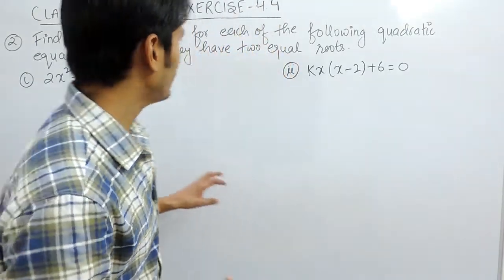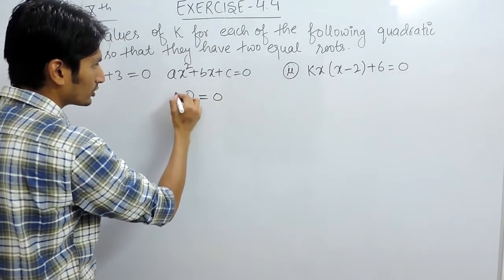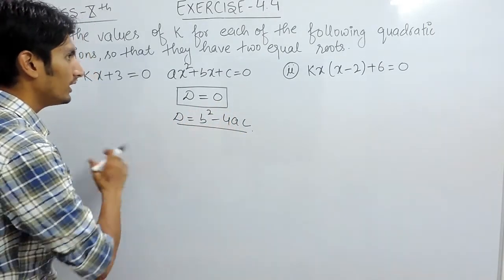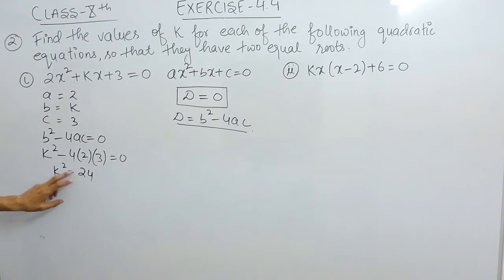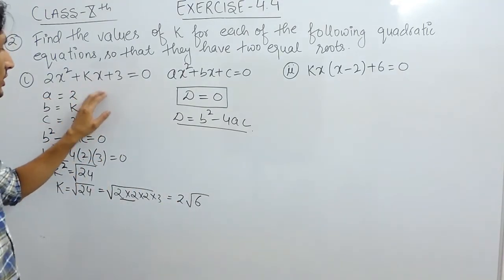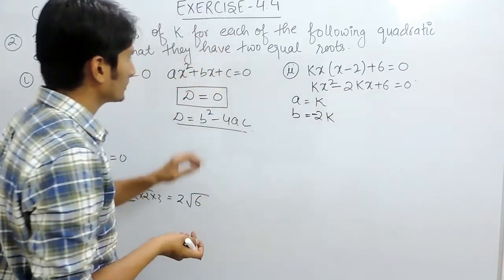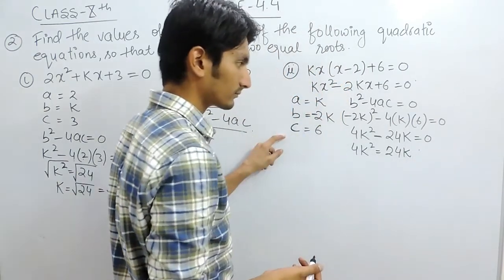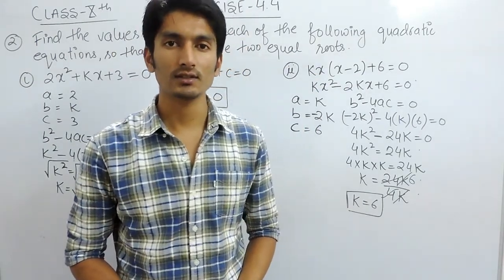Exercise 4.4 : Question 2 (i,ii) - NCERT/CBSE Solutions for Class 10th Maths || Quadratic Equations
Exercise 4.4 : Question 2 (i,ii) - NCERT/CBSE Solutions for Class 10th Maths || Quadratic Equations || Truemaths